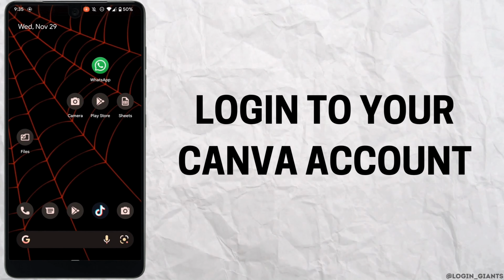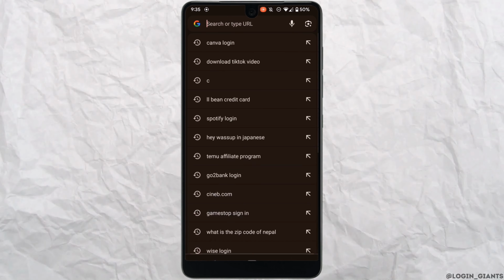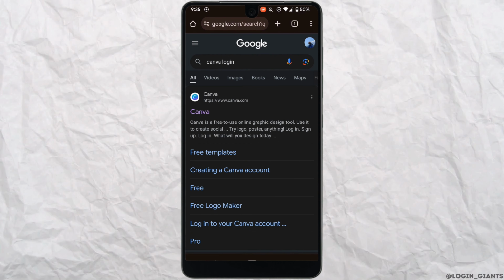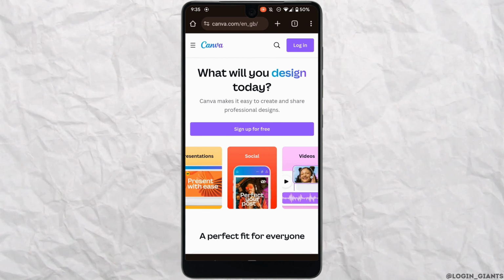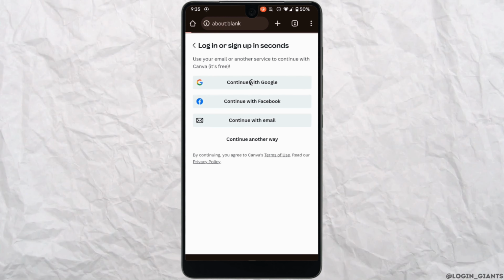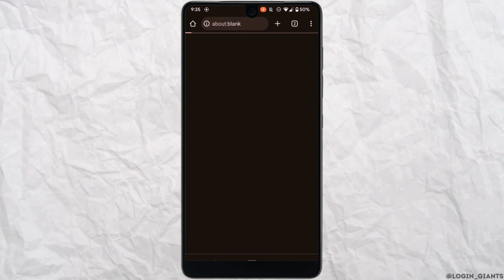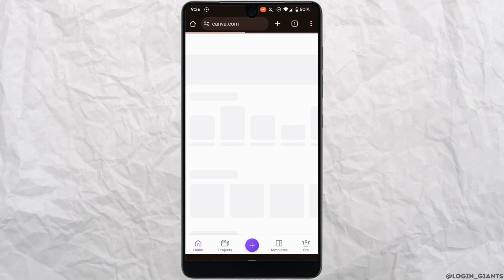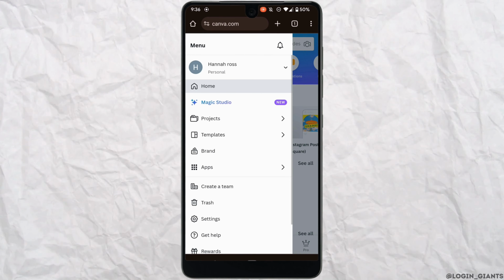How To Login Canva Account on Phone | Canva.com Sign In Help (FULL GUIDE)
🎨📱 Easy Design Access: Full Guide to Logging into Canva on Your Phone!

Unlock the world of design at your fingertips! Our full guide takes you through the simple steps to log into your Canva account on your phone. Whether you're a seasoned designer or a beginner, accessing Canva on the go has never been easier.

In this tutorial:
0:00 - Introduction
0:05 - Step-by-Step Canva.com Sign In Instructions on Phone

Canva is a powerful tool for creating stunning visuals, and having access to your account via phone maximizes your creative potential. We guide you through the login process, troubleshooting common issues, and ensuring a smooth Canva experience on your mobile device.

Join us as we explore the ease of using Canva on your phone. Start creating beautiful designs anywhere, anytime!